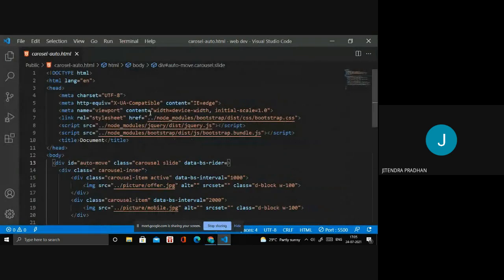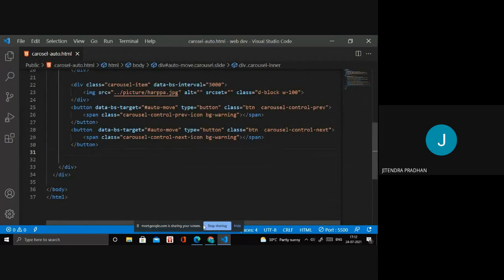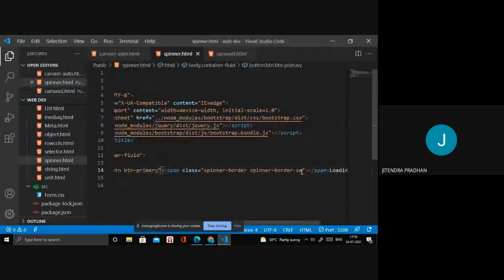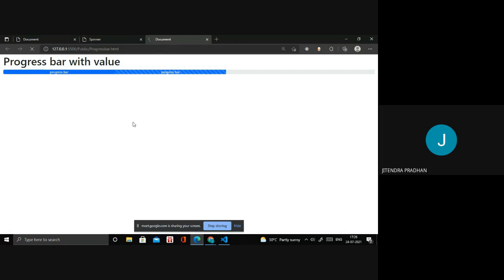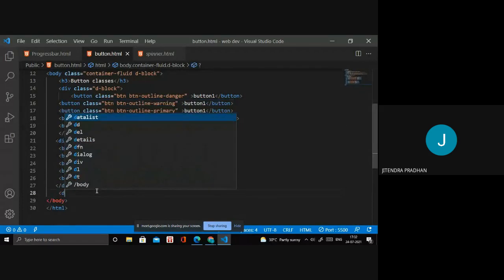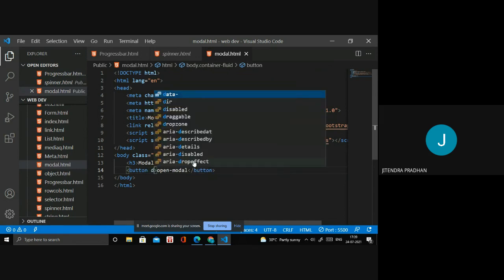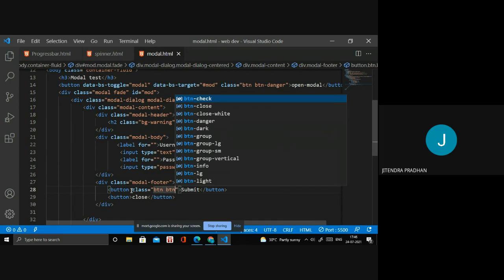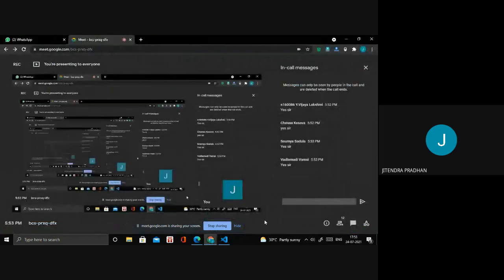Web Designing Training|| Batch 02 || Day 20 || CAREER DREAMS EDUCATIONS || TECHNOPHILIA1.0